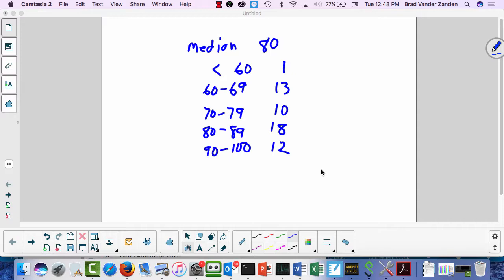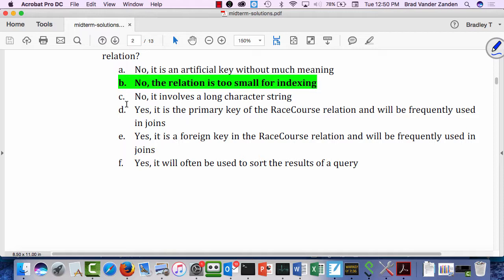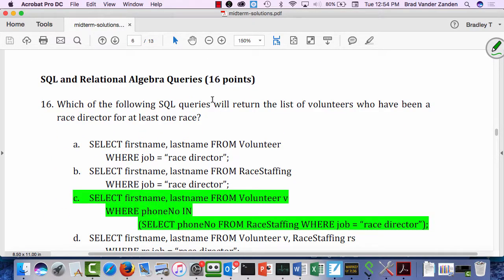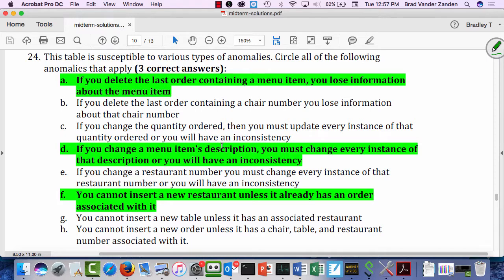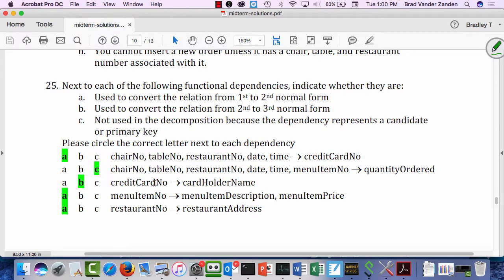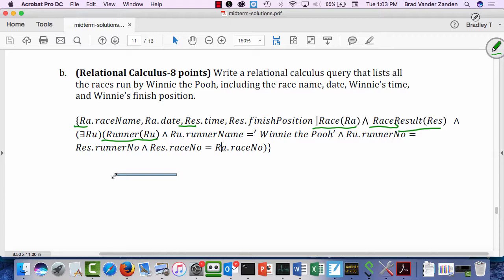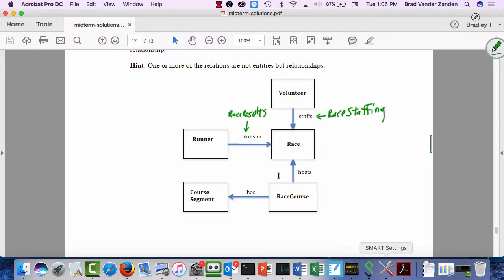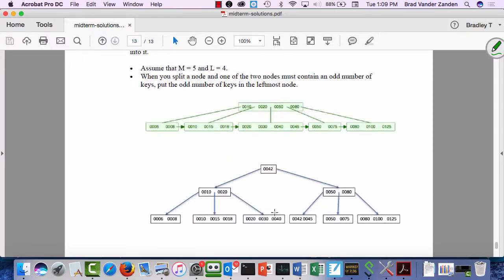Oct24 Midterm Results